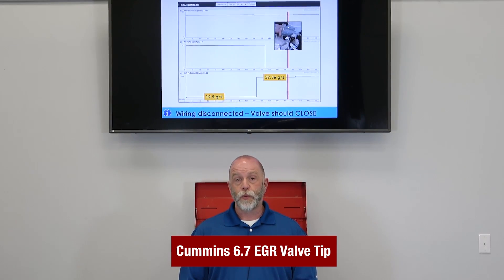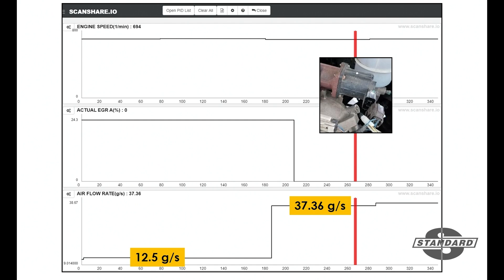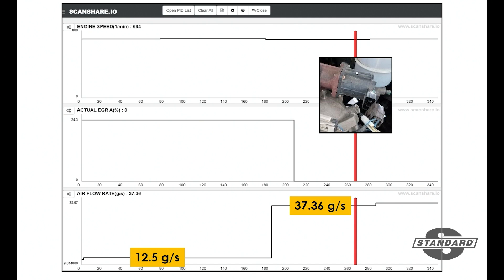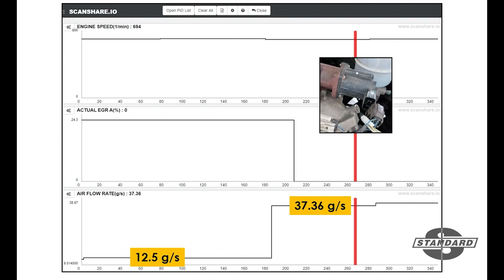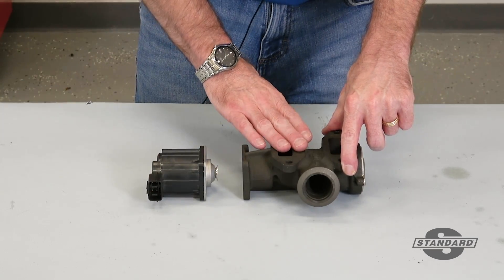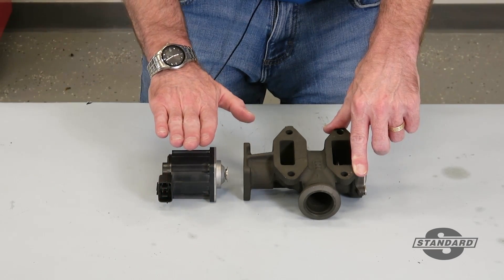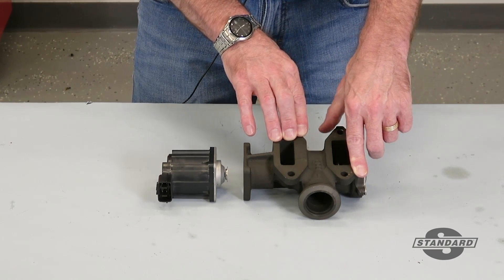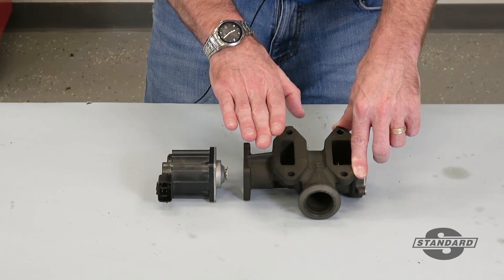Cummins 6.7 EGR Valve Tip | Tech Tip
Today we're looking at a potential EGR problem for a 6.7 liter Cummins by looking at airflow rate.